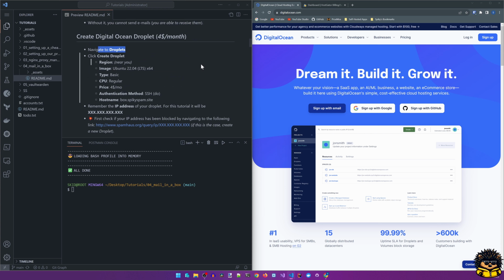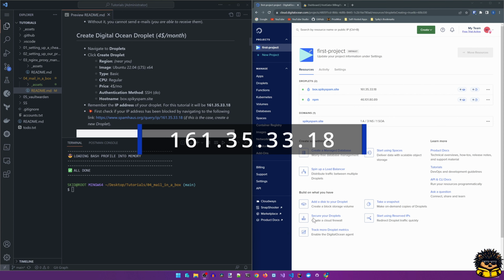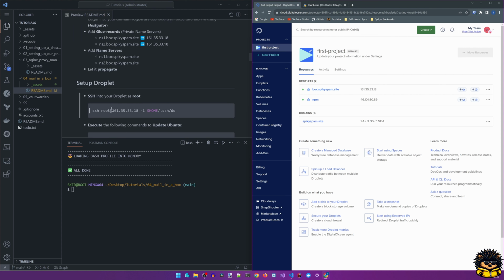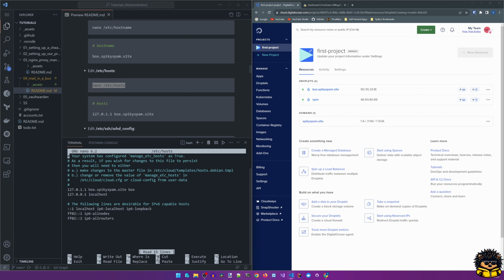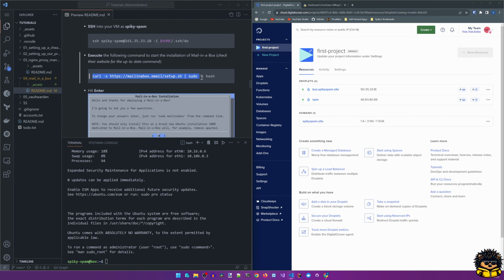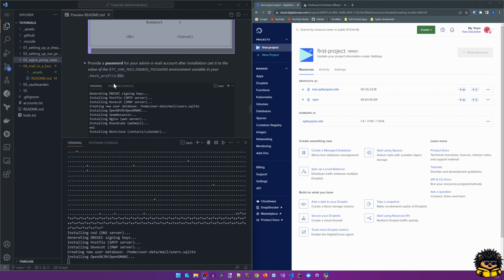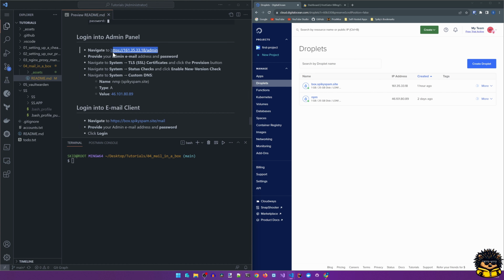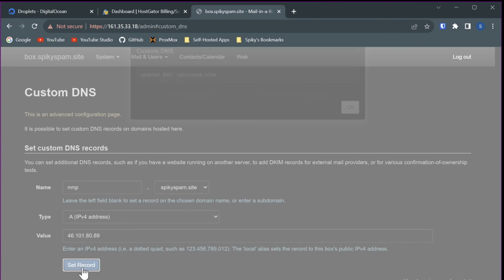💥 04. Mail-in-a-Box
In this Tutorial we are going to setup Mail-in-a-Box to have our own Mail Server

⌚ TIMESTAMPS
00:00 Intro
00:26 Port 25 (SMTP)
00:51 Create Digital Ocean Droplet
02:12 Setup Domain Registrar
02:51 Setup Droplet
05:02 Install Mail-in-a-Box
07:17 Login into Admin Panel
08:33 Outro